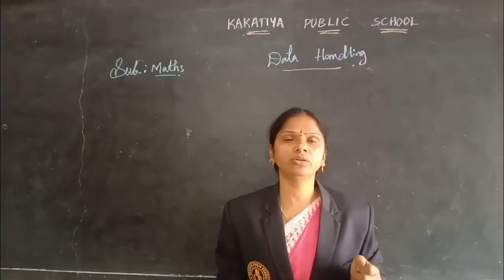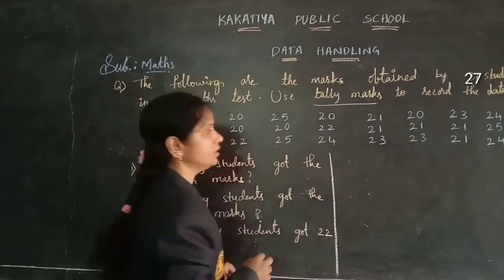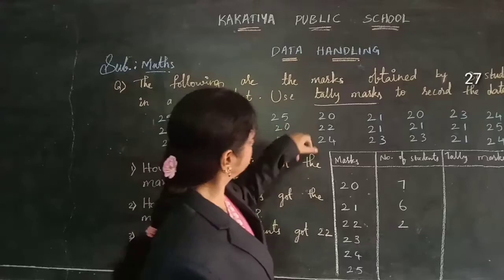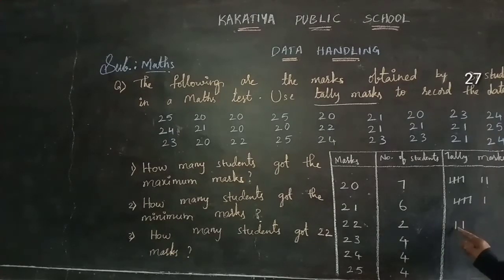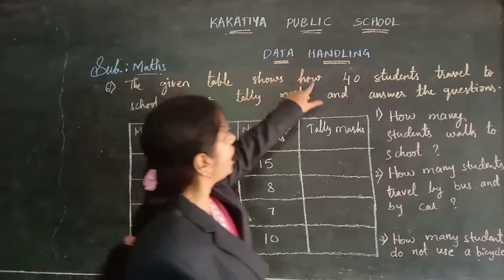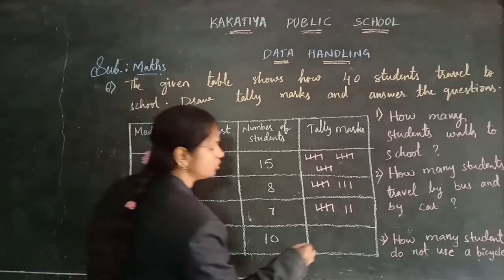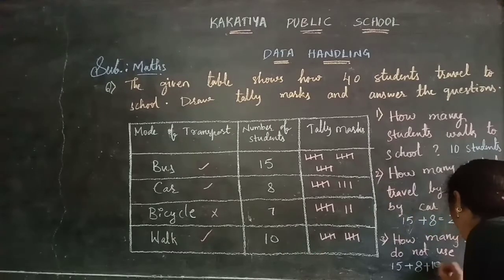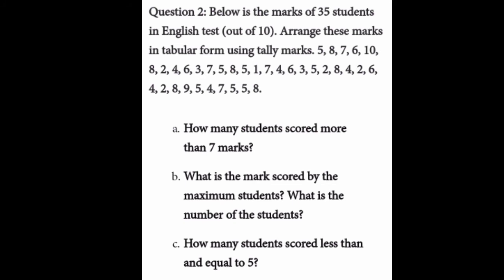DATA HANDLING | PART 2 | CLASSES 1 TO 5 | KAKATIYA PUBLIC SCHOOL NZB | SMT.SUMALATHA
CLASSES 1 TO 5 MATHEMATICS